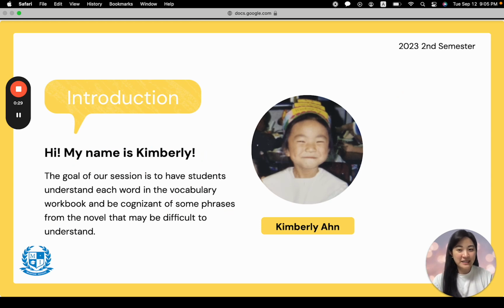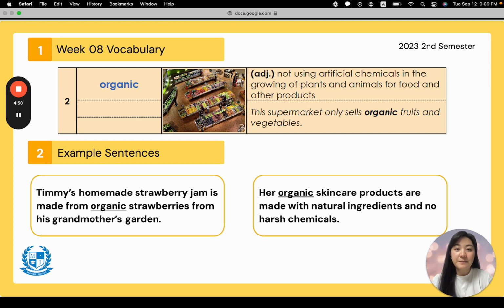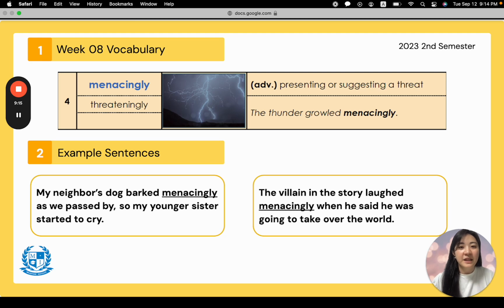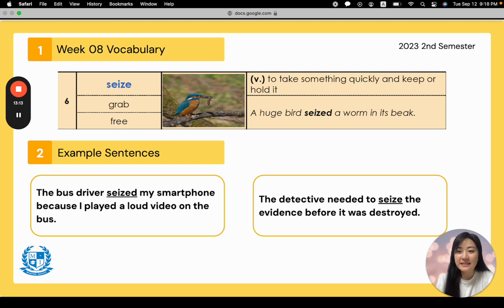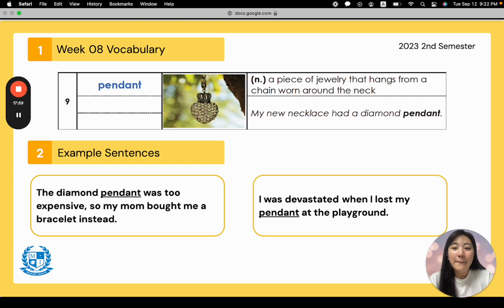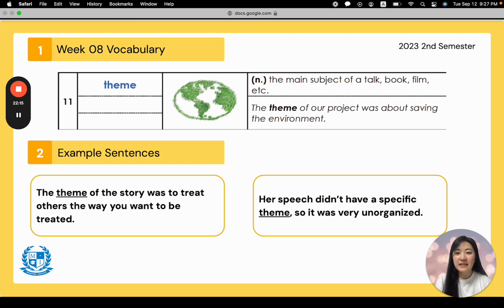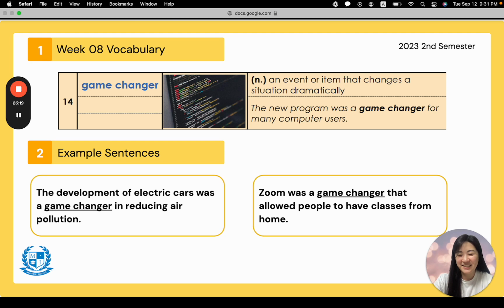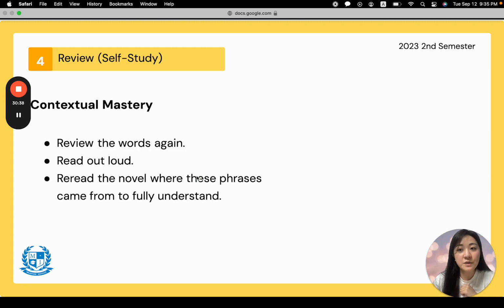M.I.어학원 3학년 2학기 8주차 Vocab 보충학습 영상